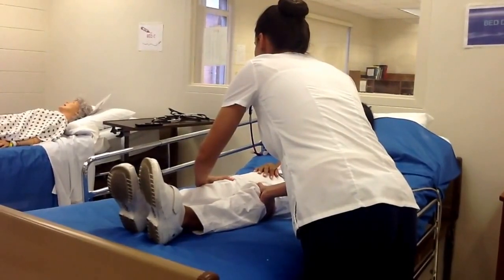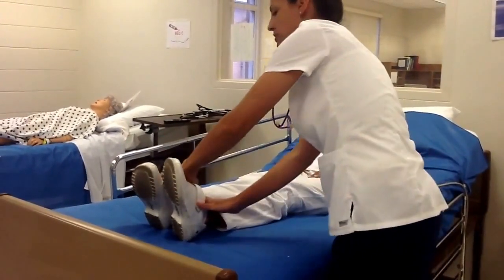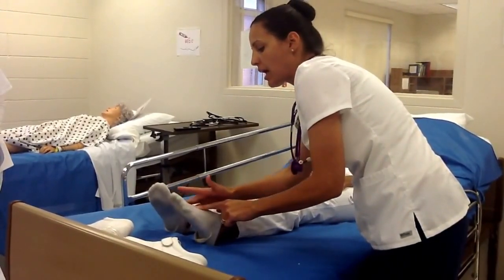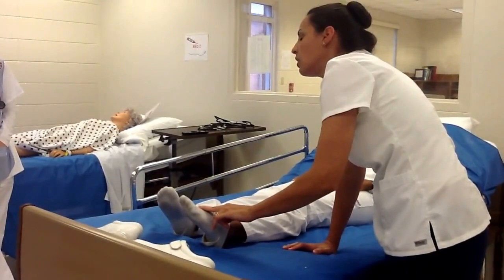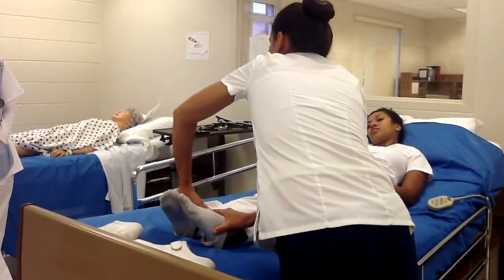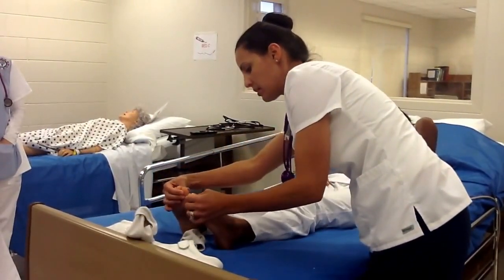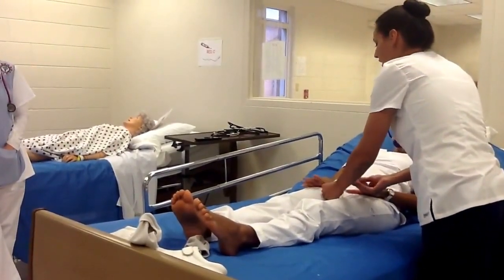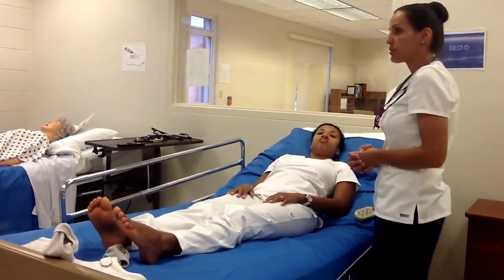The doctor takes off her patient's sneakers and socks, shading feet is everything alright with them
The doctor takes off her patient's sneakers and socks, shading her feet.